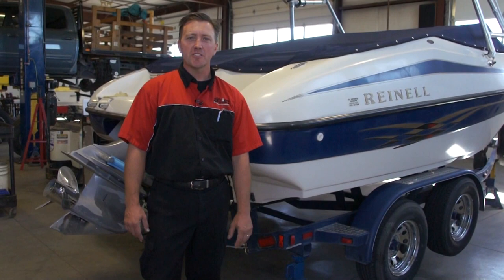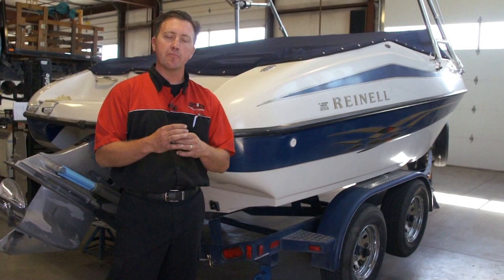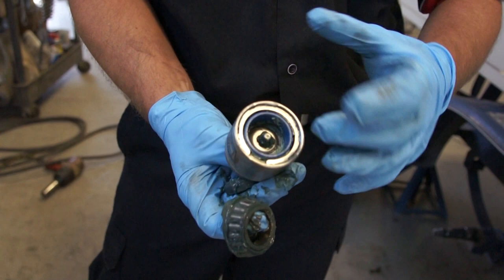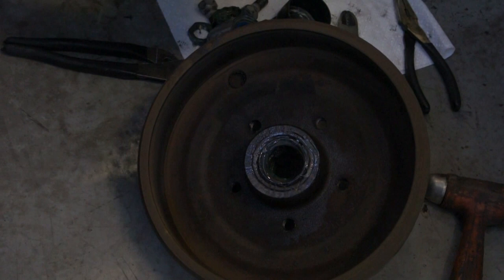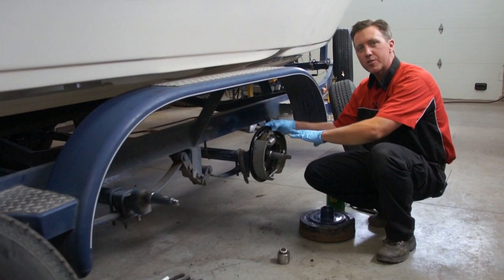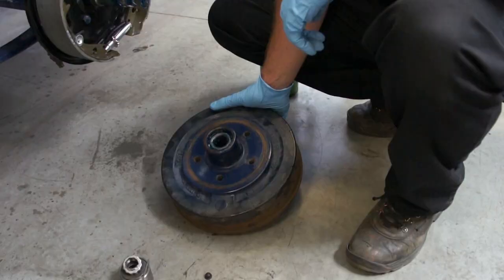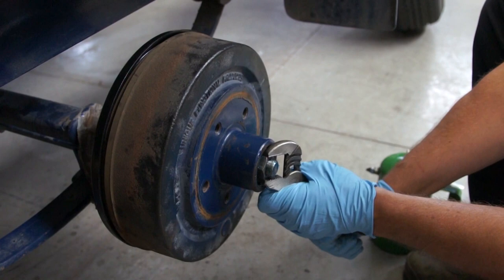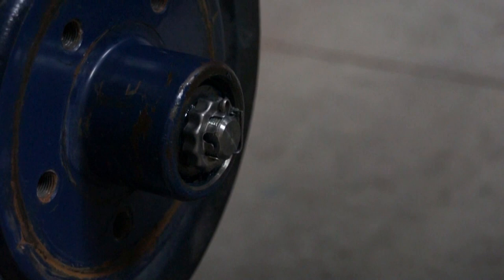Packing your trailer bearings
See the process of disassembling your trailer hubs, removing the bearings, cleaning the bearings, and repacking them with fresh grease.